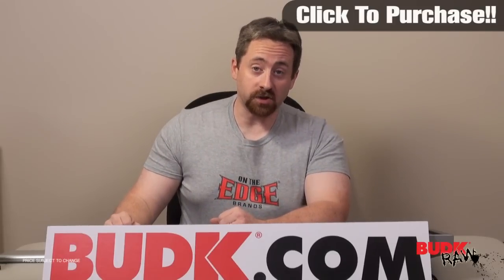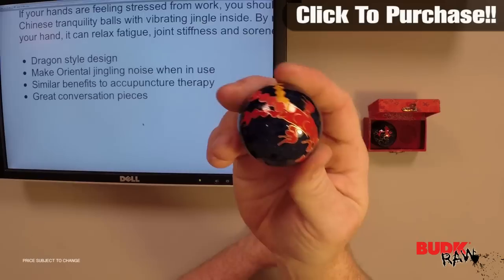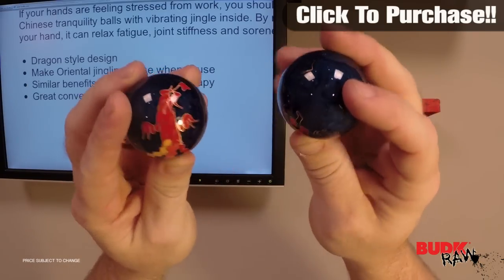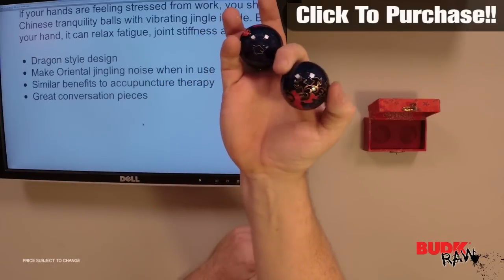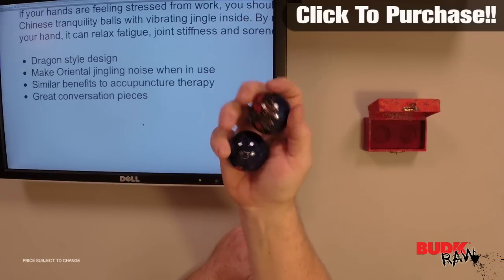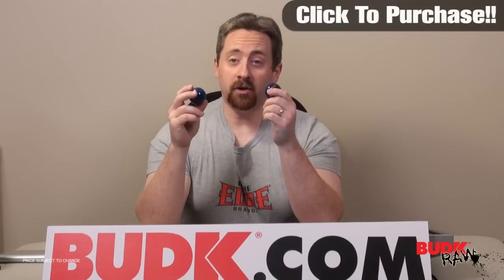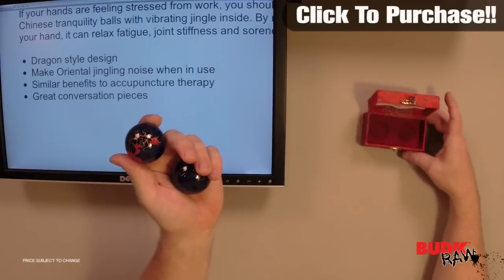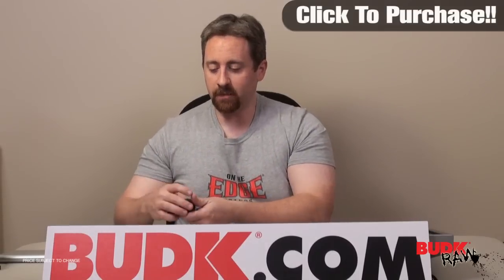Dragon Chinese Tranquility Balls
If your hands are feeling stressed from work, you should try these iron Chinese tranquility balls with vibrating jingle inside. By rotating them in your hand, it can relax fatigue, joint stiffness and soreness

Dragon style design
Make Oriental jingling noise when in use
Similar benefits to accupuncture therapy
Great conversation pieces